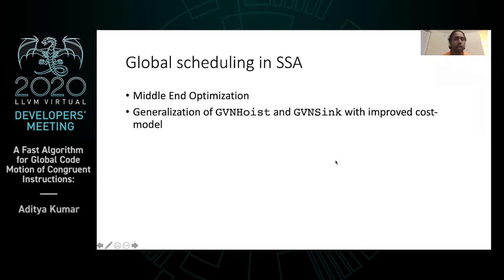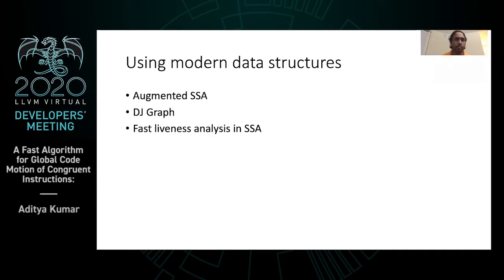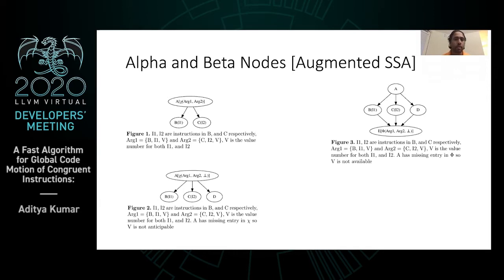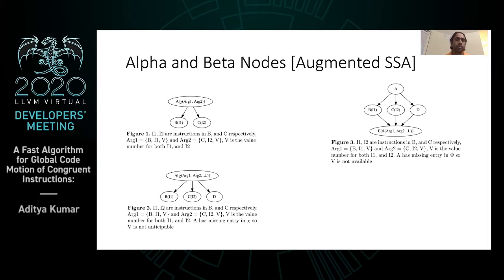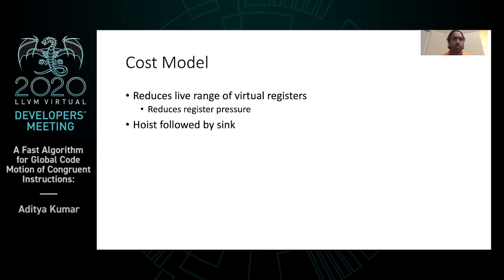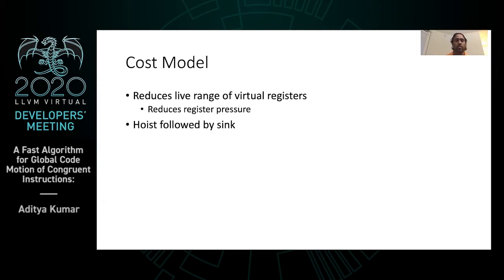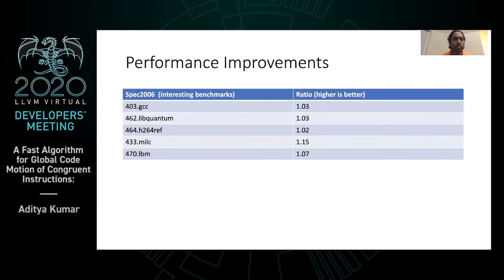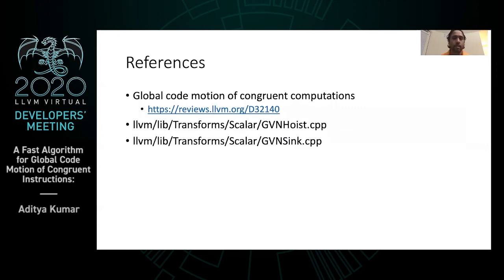2020 LLVM Developers’ Meeting: “A fast algorithm for global code motion of congruent instructions”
A fast algorithm for global code motion of congruent instructions - Aditya Kumar

We present a fast global code motion (GCM) compiler optimization which schedules congruent instructions across the basic-blocks. We achieve this by augmenting the SSA representation of LLVM IR by introducing a χ node. This helps track the live-out of values in SSA representation efficiently. Not only GCM improves performance it saves code size as well, it exposes more instruction level parallelism in the basic-block to which instructions are moved, and it enables other compiler optimizations like loop invariant motion to remove redundancies. The cost model to drive the code motion is based on liveness analysis on SSA representation such that the (virtual) register pressure does not increase resulting in performance improvements across several benchmarks in the SPEC benchmark suite. GCM is an optimistic algorithm in the sense that it considers all congruent instructions in a function as potential candidates. We also formalize why the register pressure reduces as a result of GCM, and how GCM increases instruction level parallelism thereby enabling more out-of-order execution on modern architectures.

We have implemented the pass in LLVM. The experimental results show performance gains of 1.9% geomean on SPEC CPU 2006 benchmark suite with performance gains of as high as 15% (433.milc). It also reduces code size of 12Kb by moving congruent instructions at a place where having one would suffice. GCM helps other optimizations like function inlining, loop invariant code motion and partial redundancy elimination.